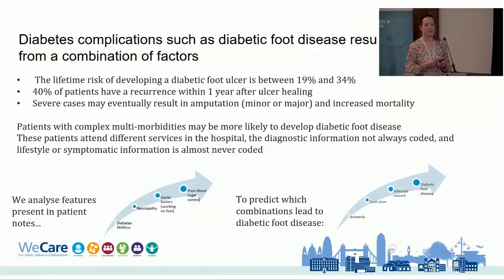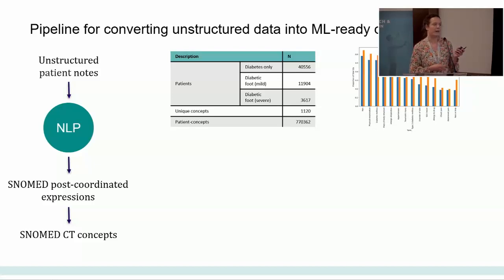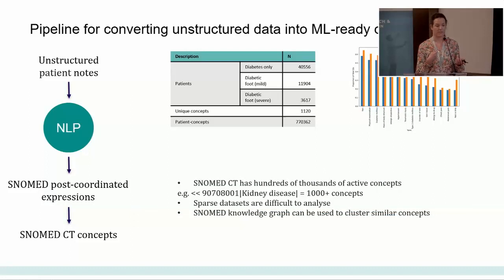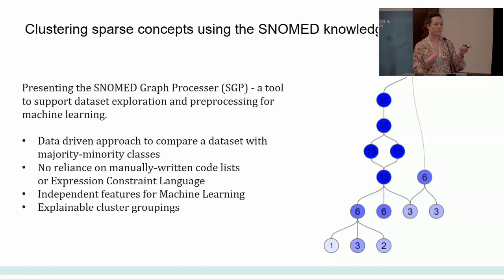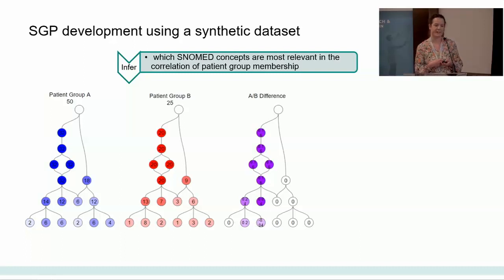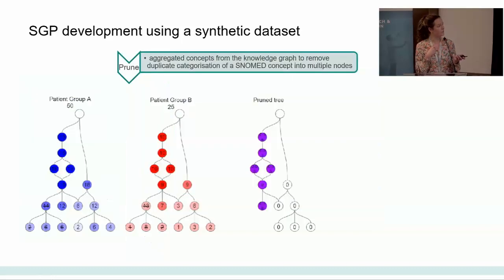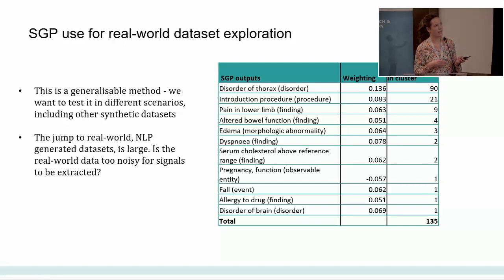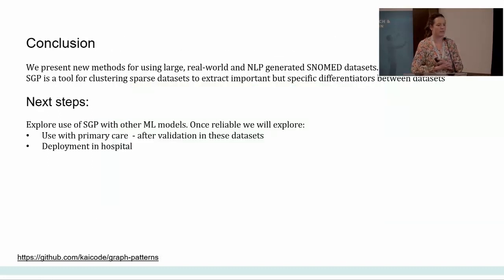Use of SNOMED CT knowledge graph to predict diabetic foot diagnosis - Sophie Williams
Full title:
Use of SNOMED CT knowledge graph to predict diabetic foot diagnosis from deeply phenotyped patients (202343) - Sophie Williams (UK)